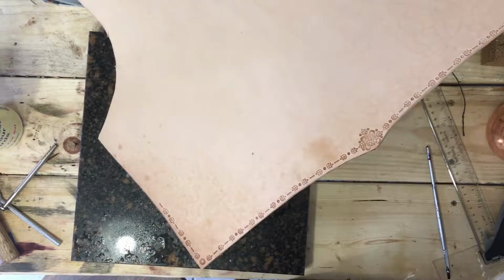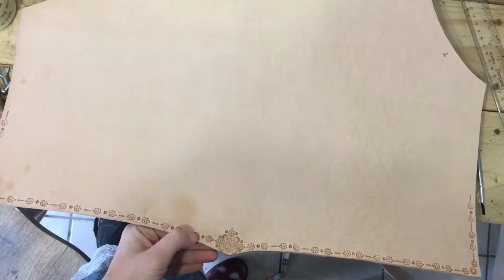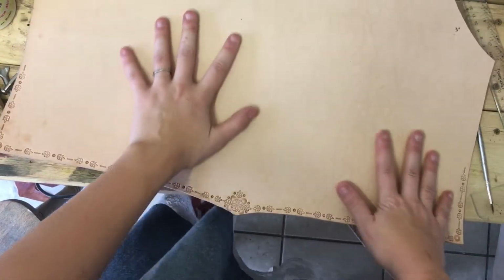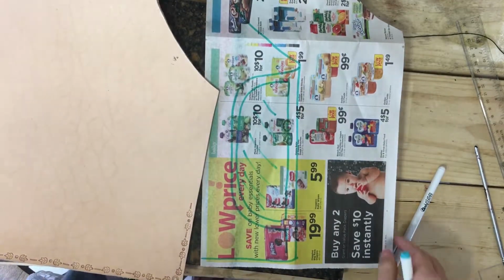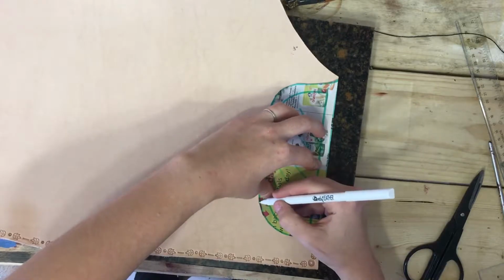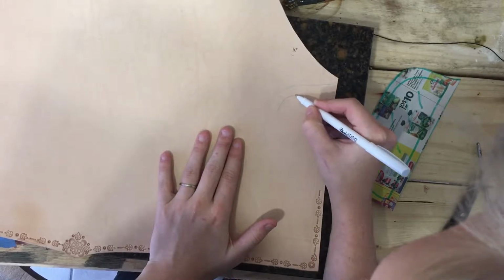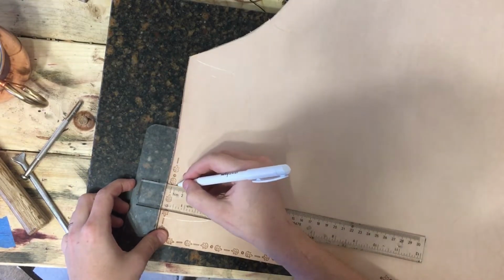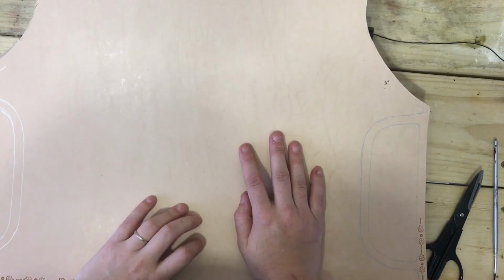Part II - My LARP Cuirass - Creating a Small Template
In this episode, I (attempt to) clean up some mistakes using a dremel tool and create a newspaper template for some decorative scaled side panels.